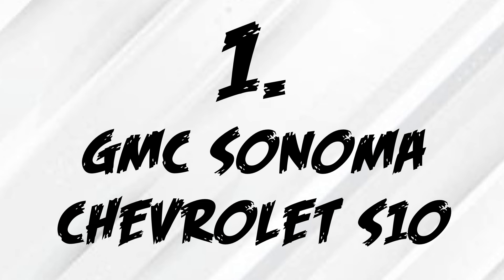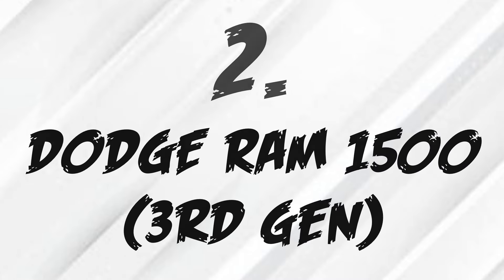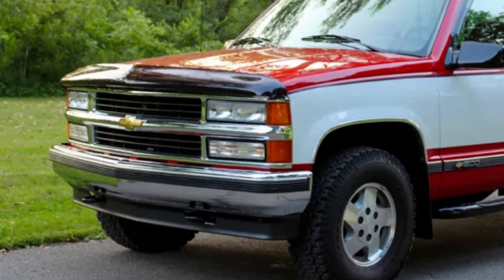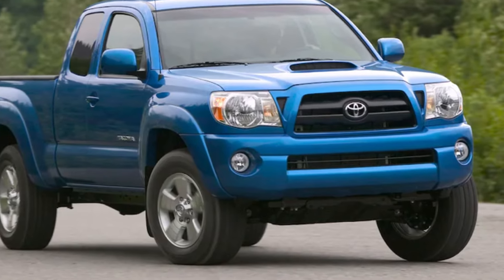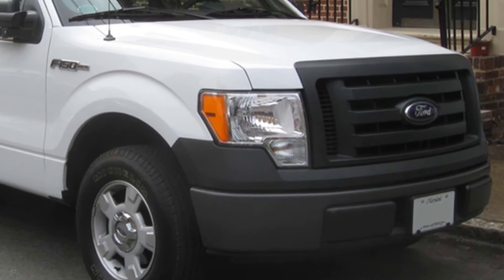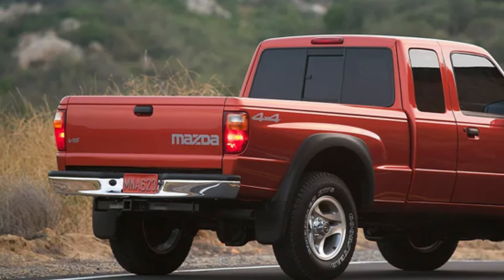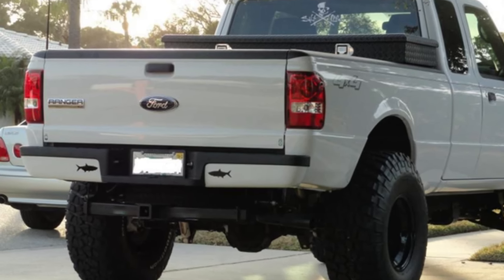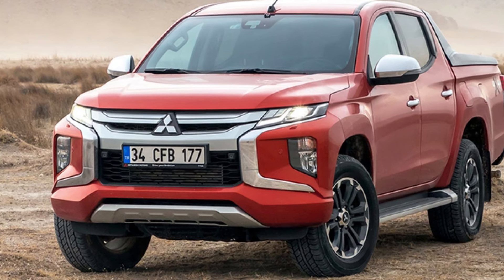BEST Trucks UNDER $5k | Cheap Trucks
Best Trucks Under $5000

These are the best cheap trucks for under $5000. These cheap trucks are durable, fast, and look really good. All of these trucks can be found for under $5k, although some can be found for as little as $2k.